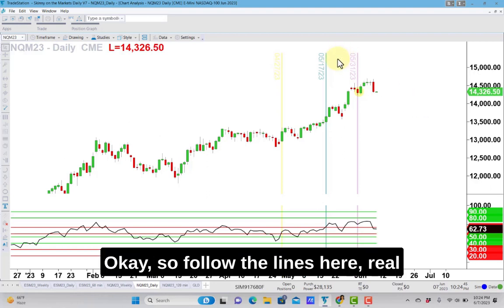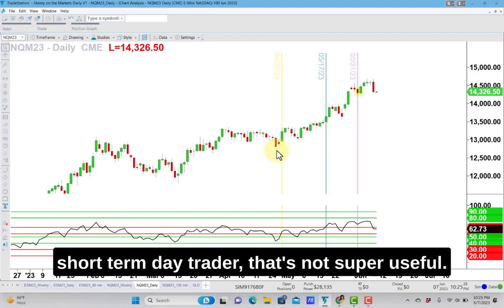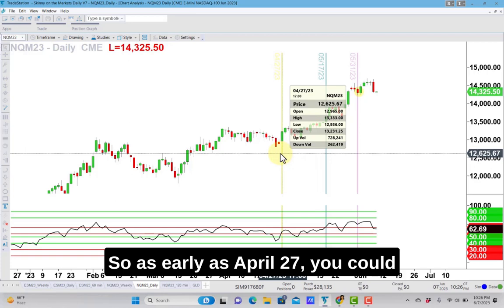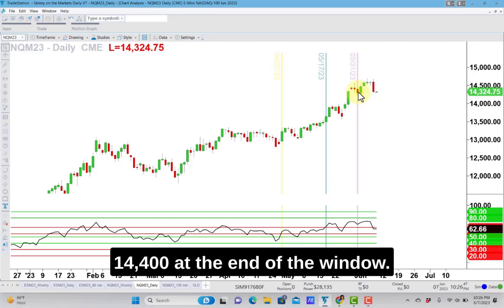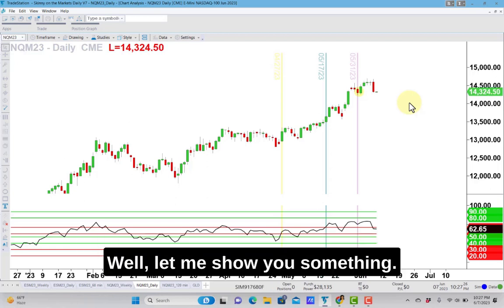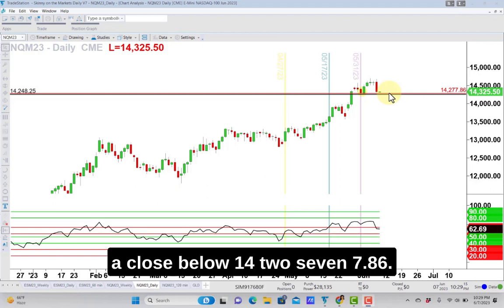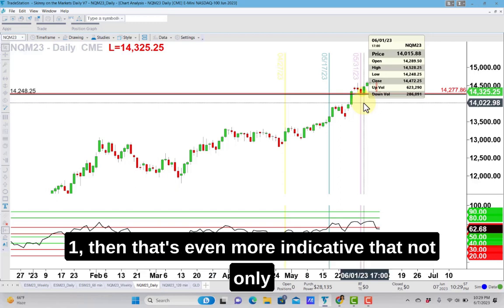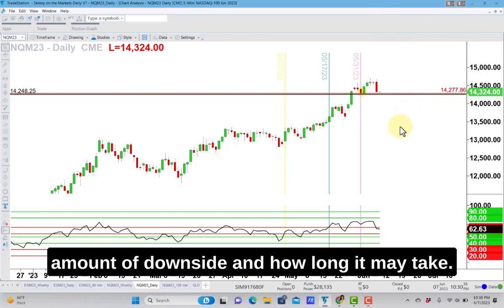BREAKING E-mini Nasdaq 100 Futures Ticker NQM23 On Verge of Correction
The Nasdaq slid today as the markets overall await the next Fed meeting and more.

How can the trading trifecta, specifically forecasting techniques, help navigate what's ahead?

Watch the  video (has captions):

---Review daily chart 3-month action
---Two key support levels to monitor
---Difference between regular forecasting and advanced techniques